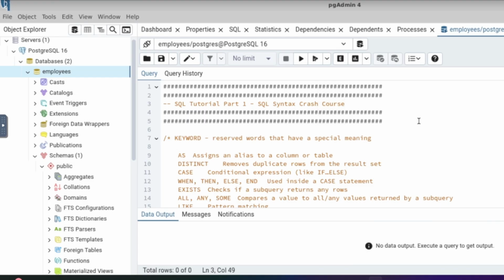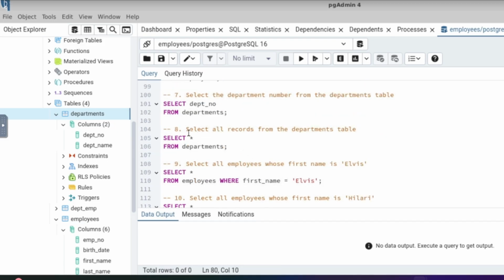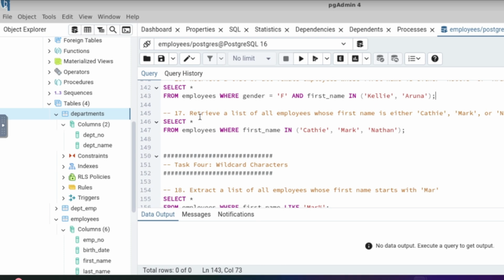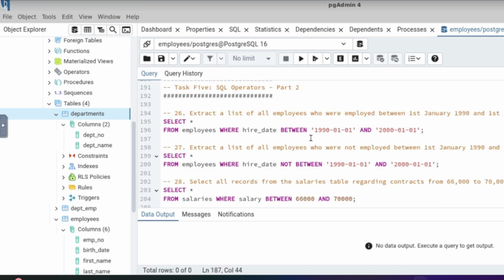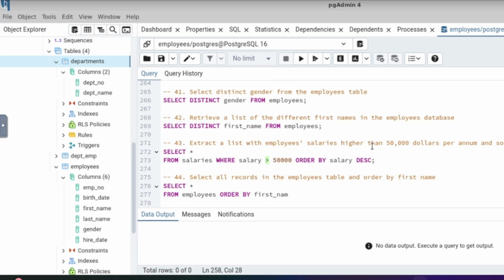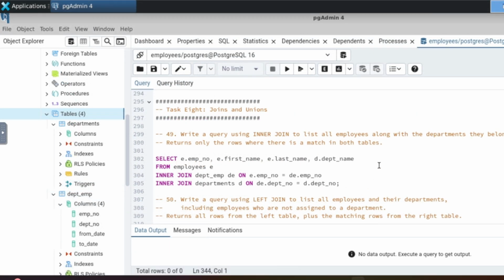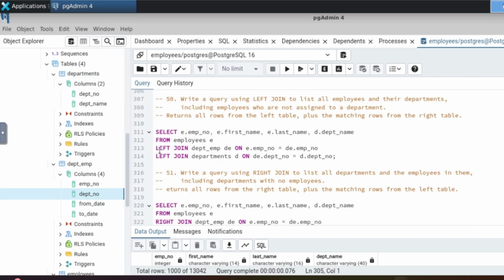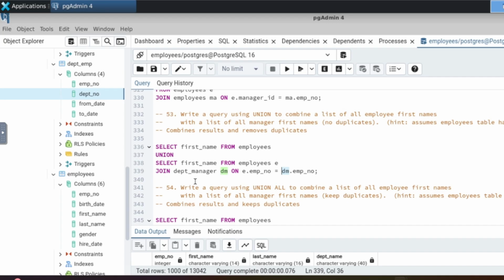Intro To SQL Syntax Crash Course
📘 Intro to SQL Syntax – Beginner’s Guide

Welcome to your first step into the world of databases! 🚀
In this course, you’ll learn the fundamentals of SQL (Structured Query Language) and how to write queries to manage and retrieve data. Perfect for beginners, students, and aspiring data analysts.

👉 What you’ll learn in this course:

SQL basics: databases, tables, and data types

Writing queries with SELECT, FROM, WHERE

Filtering, sorting, and limiting results

Understanding JOINs (INNER, LEFT, RIGHT, SELF JOIN)

Working with UNION and UNION ALL

Aggregation functions (COUNT, SUM, AVG, MAX, MIN)

Clauses like GROUP BY, HAVING, and ORDER BY

Real-world examples from an employees database

👉 By the end of this course, you’ll be able to:

Write clean, effective SQL queries

Combine and filter data across multiple tables

Understand the foundation of relational databases

✨ Whether you’re new to coding or want to sharpen your data skills, this course is your solid starting point.